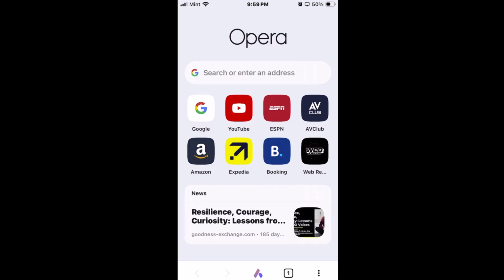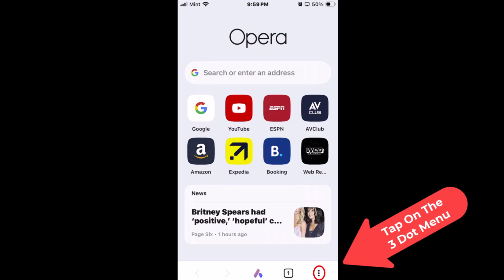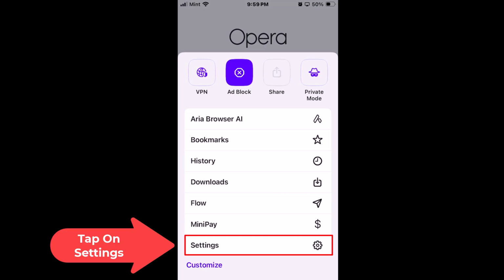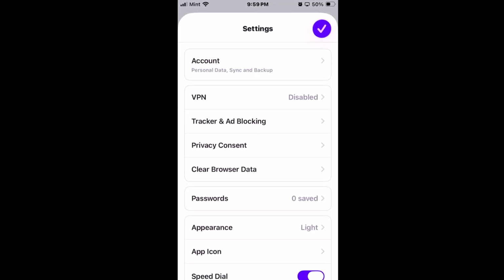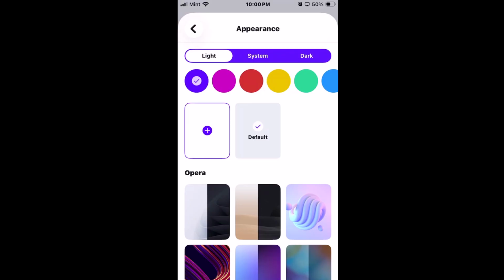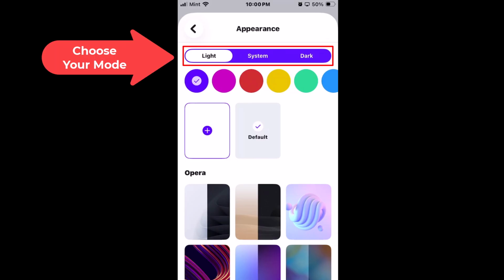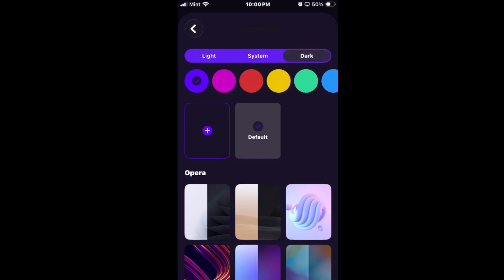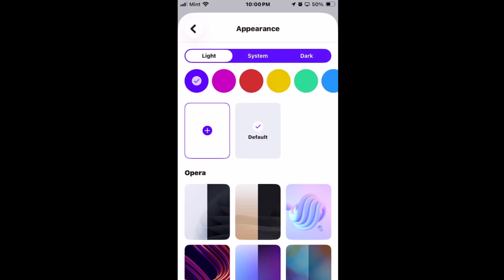How to Enable or Disable Dark Mode on the Opera Browser using an iPhone | Easy iOS Tutorial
Want to switch between light mode and dark mode in Opera on your iPhone? In this step-by-step tutorial, I’ll show you how to enable or disable Dark Mode in the Opera using an iPhone.

Dark Mode can help reduce eye strain, make browsing more comfortable in low-light environments, and even help save battery life on some devices. I’ll walk you through exactly where to find the setting in the Opera app and how to turn Dark Mode on or off in just a few taps.

This guide is perfect for anyone who wants to customize their browsing experience in Opera on iOS.

Simple Steps
1. Open "Settings" on your device.
2. Scroll down and tap on the "3 Dot Menu" in the lower right corner.
3. Scroll down and tap on "Settings".
4. Scroll down and tap on "Appearance".
5. Toggle on either "Light", "System", or "Dark".

Chapters
0:00 How To Turn On or Off Dark Mode On The Opera Browser Using An iPhone
0:18 How To Access Setting In Opera On An iPhone
0:38 Tap On Appearance
0:48 Toggle On Either Light, System, Or Dark Mode